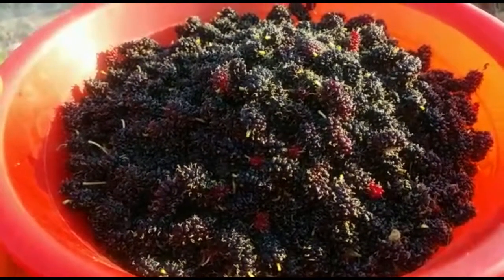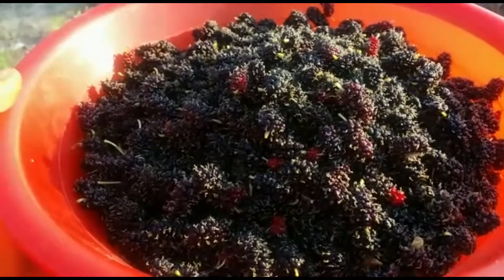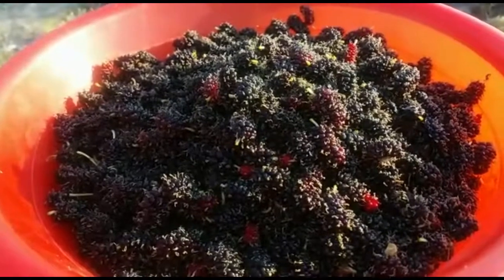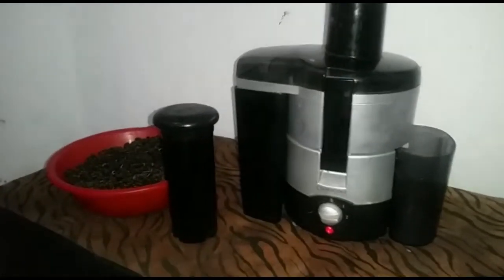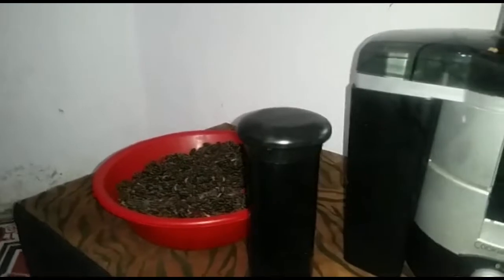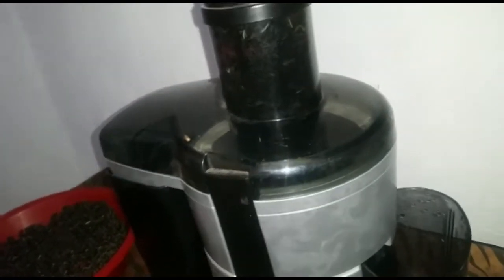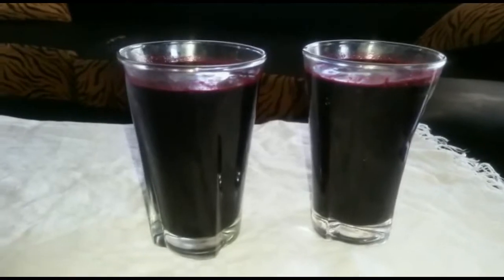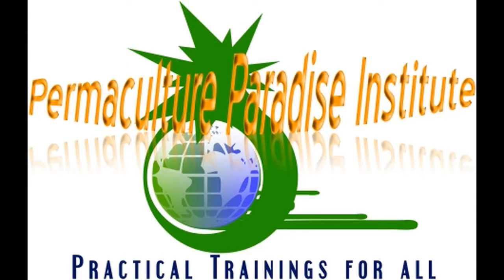Home made mulberry juice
Luwayo Biswick demonstrating very simple ways to make mulberry juice in less than 5 minutes